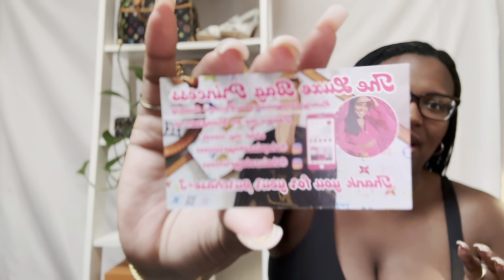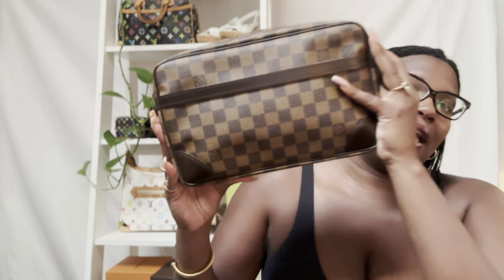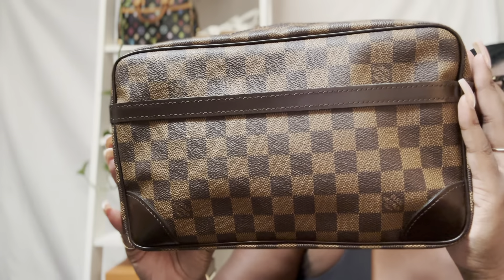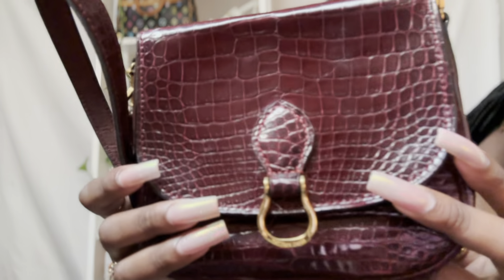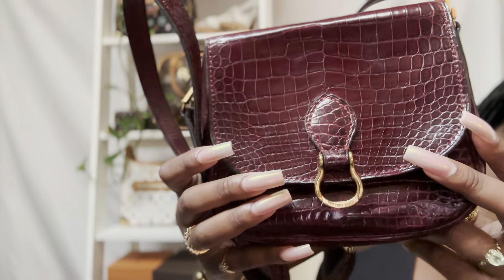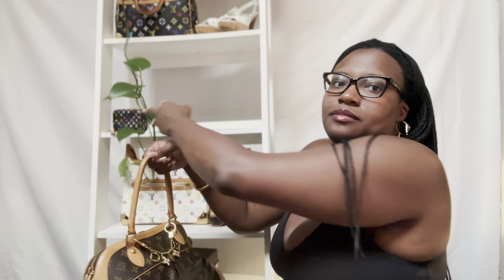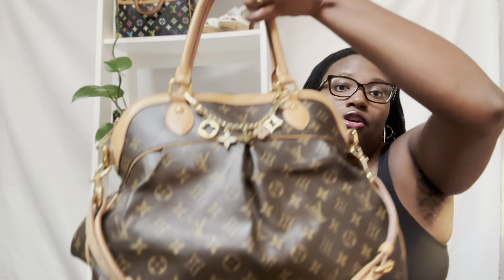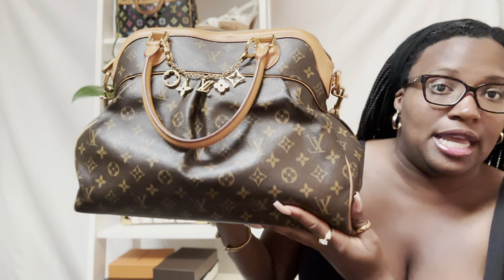Louis Vuitton Special Order 101 + Reveal: My Special Order Trevi GM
Please visit my link tree located in my bio or check it out

For all of your luxury repair needs be sure to follow : Instagram.com/ingenieurs_du_luxe